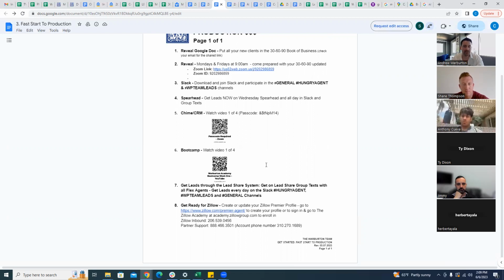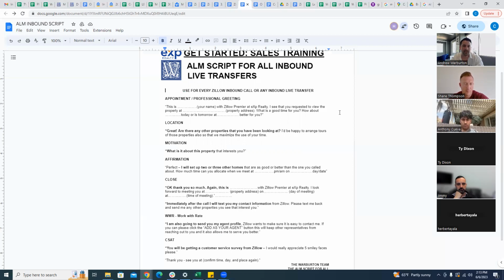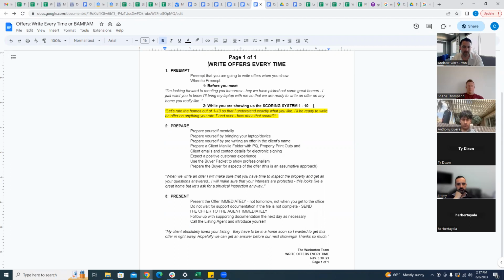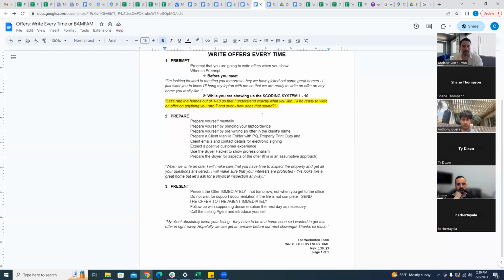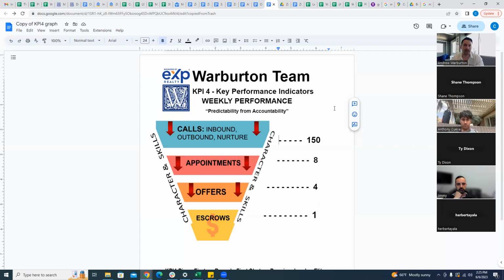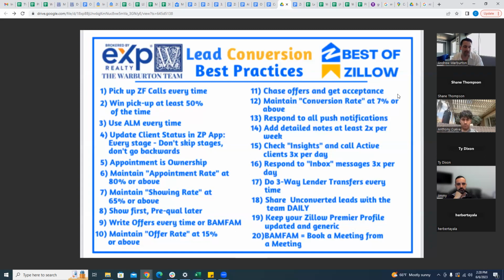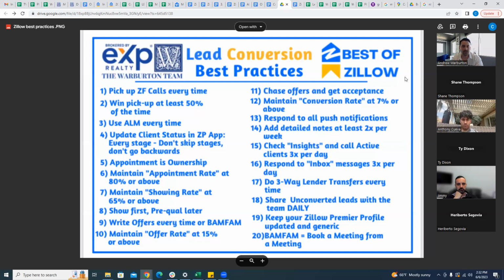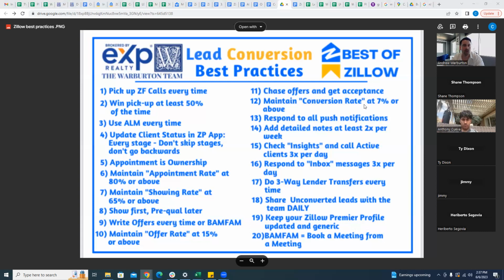Zillow Best Practices The Warburton Team